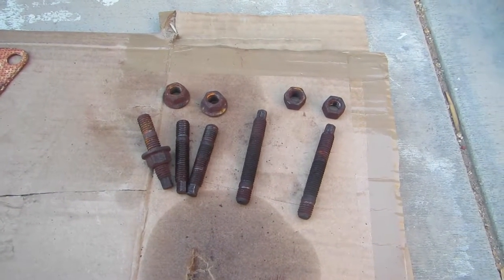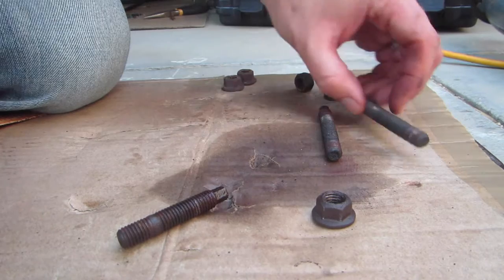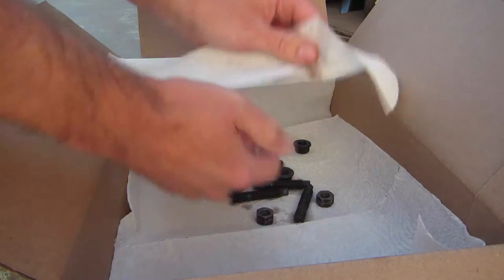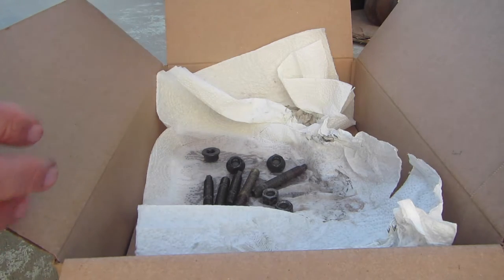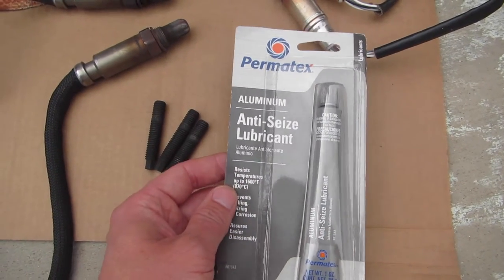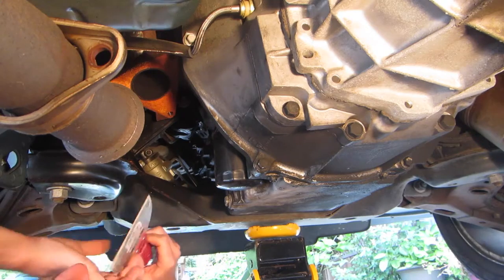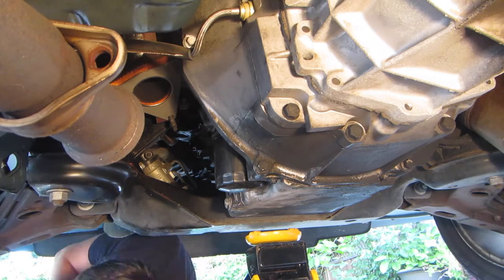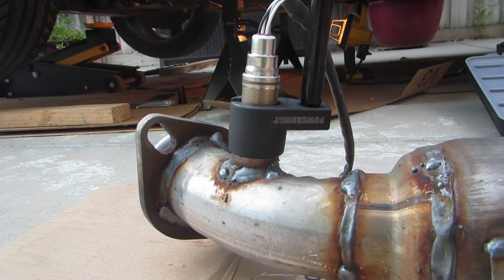Replacing My Catalytic Converter - Part 4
This video series shows what I did to replace the driver-side catalytic converter in my 2002 Trans Am. Here is a playlist with all of the videos in the series:

In Part 4 of the series, I will:
1) Remove a stubborn nut from one of the studs.
2) Clean up the original studs and nuts with some cider vinegar.
3) Re-install the studs in the exhaust manifold after applying some anti-seize.
4) Explain why I purchased new O2 sensors.
5) Attach the O2 sensor that goes into the new converter.